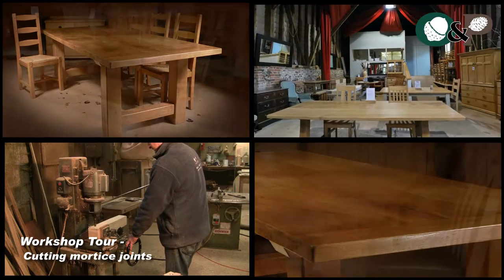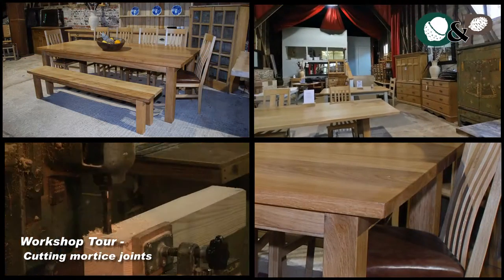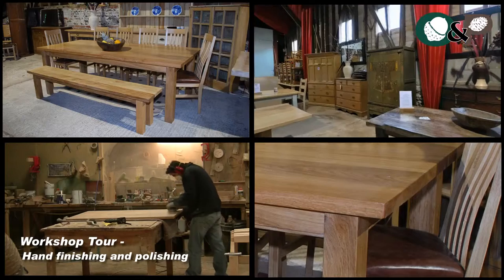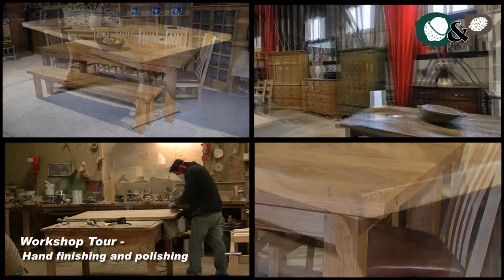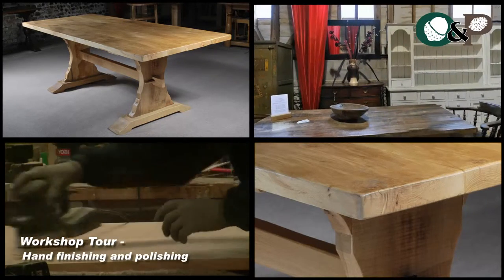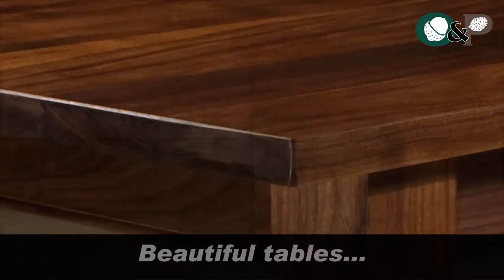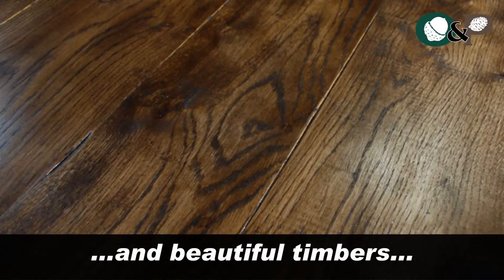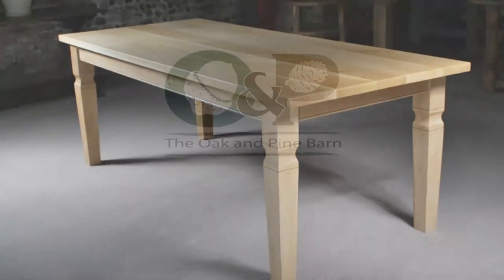The Oak & Pine Barn Corporate Video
A 2 minute corporate video with professional voice-over for this designer and manufacturer of bespoke oak tables. The video shows a wide range of furniture products on display within the beautiful showroom and also offers a tour of the manufacturing workshop.